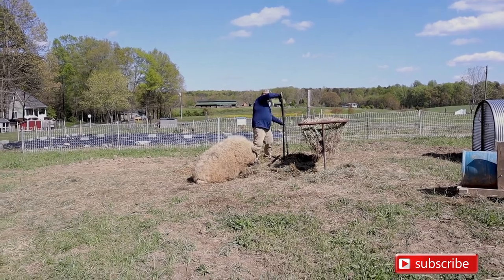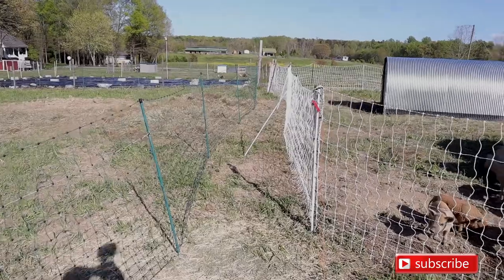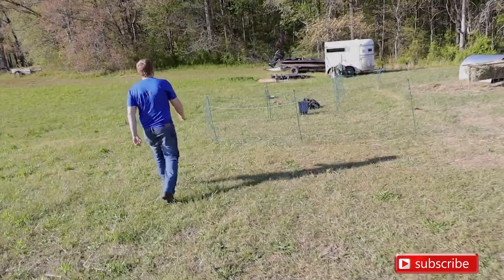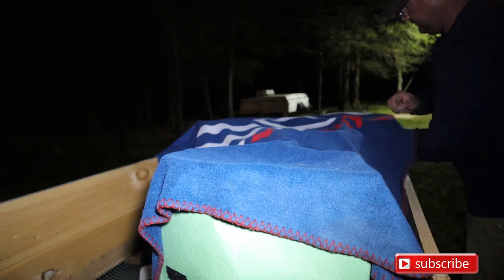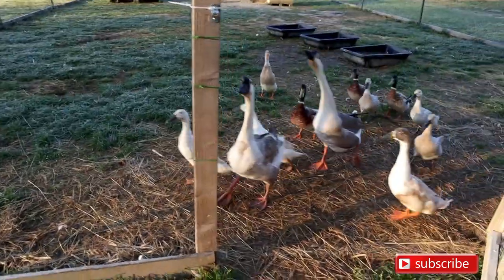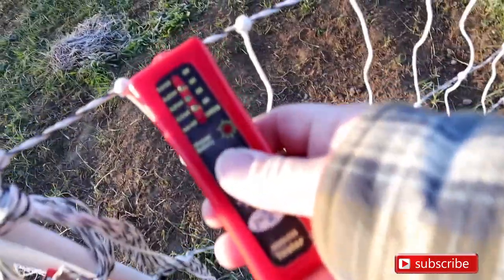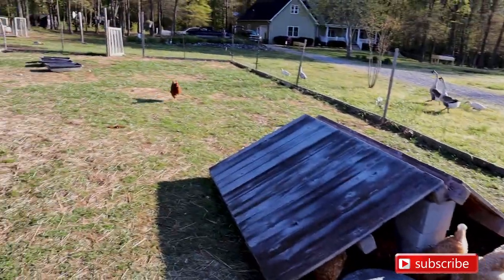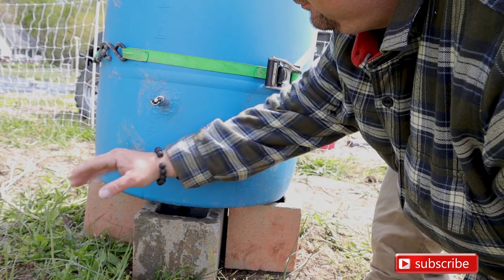Need To SEPARATE HANNAH NOW From Harriet & Her Piglets BEFORE SHE FARROWS!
Castration day was a nightmare but we did learn a lot and still got it done. We can correct some of the issues by separating our Mangalitsa gilt, Hannah, who is due to farrow any day now away from Harriet & her 9 piglets. This is homesteading at its finest. You recognize the problem, fix it and move on. Livestock related, garden related down to canning related it does not matter. Here on our homestead we are always problem solving.

Year one is down in the books. Boy did we go against the grain and built our homestead up extremely quick. From 4 hens to 35 hens & 2 roosters, 6 guineas, 11 ducks, 2 African guard geese for the ducks, Great Pyrenees puppy, 4 Mangalitsa guilts from North Carolina, 1 pure Red Mangalitsa Boar & 1 Strawberry Blonde barrow from North Dakota. To top off all these animals we also did a 15,000 square foot garden in total, half was used in Spring and the other half was used for our fall garden. 2020 is setting up to be a great year. With all the HARD LESSONS learned from 2019 we hope this year will be less stressful. So many projects coming up and who knows, MAYBE NEW LIVESTOCK?! We will be documenting EVERYTHING as much as possible, with both Momma & Papa Quack working full time jobs, YES, FULL TIME JOBS. We will be at both Homesteaders Of America & Mother Earth News Fair ( at Polyface Farm in Swoope, VA ) this year with video equipment in hand so don't be shy, come say hi and who knows, we may do a quick interview with you. Every little bit helps our channel grow.

NOTE: You do not have to be a member to attend the yearly conference

WE ARE ACCEPTING DEPOSITS ON SPRING LITTERS FOR PURE BRED MANGALITSA PIGLETS! CLICK ON OUR WEBSITE LINK BELOW FOR MORE INFO! ALL PIGLETS COME WITH LINEAGE AND THE VET HEALTH CHECK IS INCLUDED IN THE PRICE. CHEFS CALL THE MANGALITSA PORK " KOBE BEEF OF PORK ". RESERVE YOURS TODAY!

Our Facebook Page: 2 Quacks & 5 Clucks Farm

Want To Send Us Something Via Snail Mail:
Partlow, VA 22534

If You Want To Be Generous, But By No Means Mandatory, Check Out Our Wish List On Amazon

TOOLS USED
T POST PULLER

Equipment Used:

+DJI OSMO MOBILE 3...

-CANON EOS M50

-JOBY GORILLAPOD

-JOBY GRIPTIGHT GORILLAPOD STAND PRO FOR CELL PHONES

-MANFROTTO COMPACT ADVANCED TRIPOD

-PREMIER 1. WE HAVE ROUGHLY 12 ROLLS OF THEIR FENCING. AND AS YOU CAN TELL THEY DO THEIR JOB BY KEEPING OUR MANGALITSA PIGS INSIDE THEIR PADDOCK. WE GO WITH COMPANIES WE TRUST AND OFFER THE HIGHEST QUALITY PRODUCT ON THE MARKET TODAY